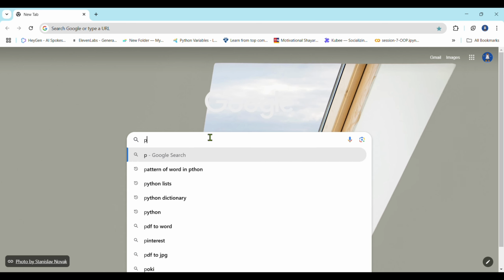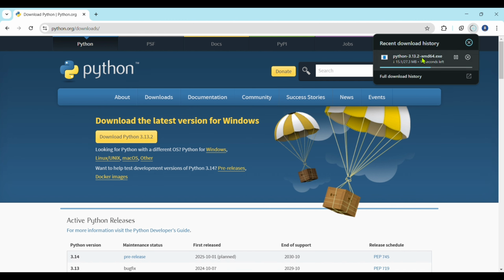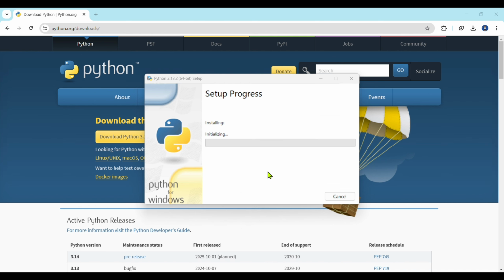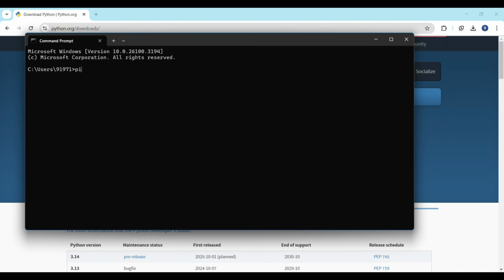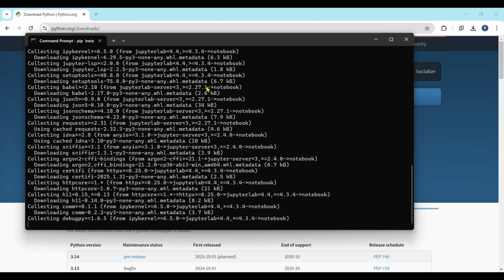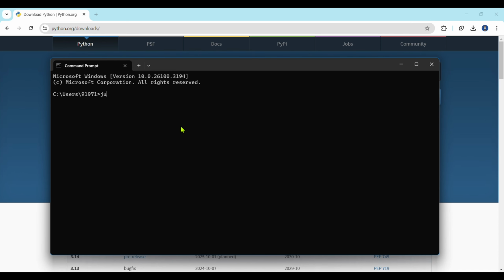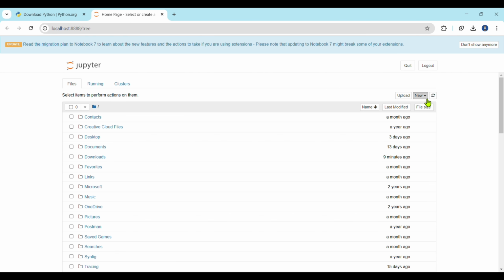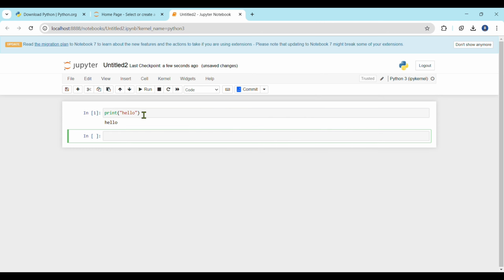Connect MySQL 8.0.41 with NetBeans IDE 24 🔥 JDBC Tutorial | Connector/J Setup | SSSAM Academy 🚀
Set Up Jupyter Notebook 🔥 Python Development Guide | Step-by-Step Installation | SSSAM Academy 🚀—

📝 Description🚀 Learn how to set up Jupyter Notebook for Python development step-by-step!

In this beginner-friendly tutorial, you will understand how to install Python, set up Jupyter Notebook, and start writing and running Python code easily.

📌 What You Will Learn:
✔ Install Jupyter Notebook using pip
✔ Launch Jupyter Notebook
✔ Create & Run Python Notebook
✔ Basic Interface Overview

💡 Key Concepts:
 • Jupyter Notebook is an interactive environment for writing Python code
 • Widely used in data science, machine learning, and analysis
 • Supports code, text, and visualization in one place

👉 Example:
Run Python code in cells and see output instantly

🎯 Who Should Watch:
 • Python Beginners
 • Developers & Analysts

🏫 About SSSAM Academy
SSSAM Academy is a leading IT training institute in Gurugram offering practical and job-oriented courses with real-world projects.

Courses Offered:
✔ Python Programming
✔ Data Analytics
✔ Machine Learning
✔ Full Stack Web Development
✔ Cyber Security
✔ Digital Marketing

📍 Address: Old DLF Colony, Sector 14, Gurugram, Haryana

👉 Join now & start your Python journey 🚀

⏱️ Timestamps:
0:00 Introduction
1:00 Install Python
3:30 Install Jupyter Notebook
6:00 Launch Jupyter
8:00 Interface Overview
11:00 Run First Program
14:00 Tips & Tricks